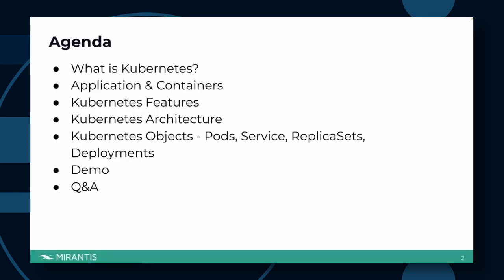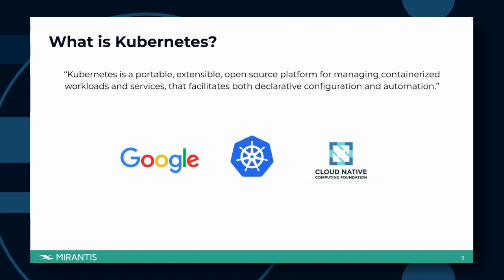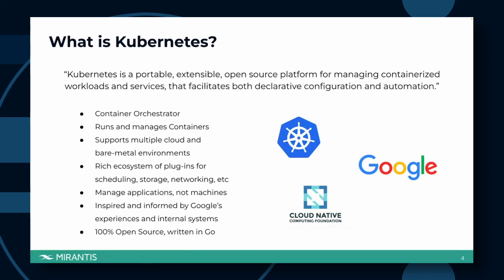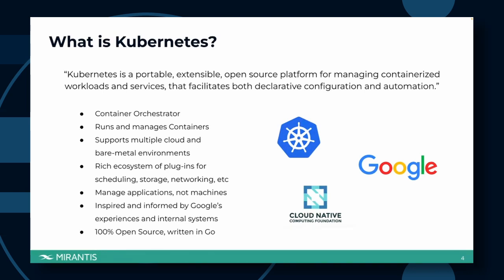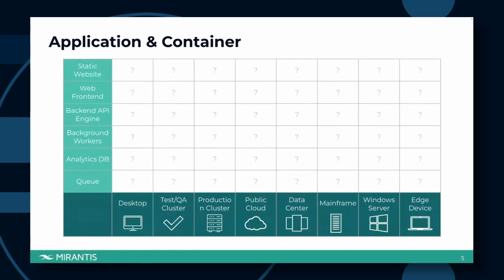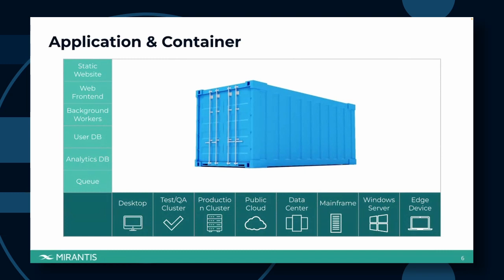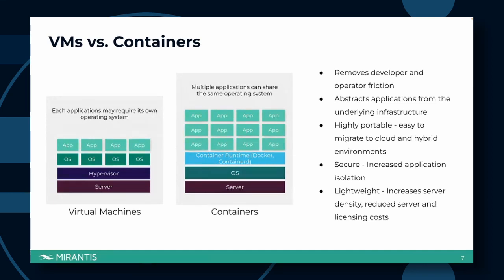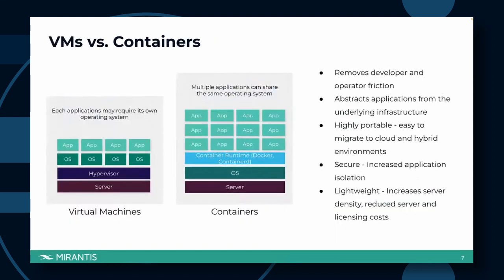How to Build Your First Kubernetes Application | Mirantis Labs - Tech Talks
Welcome to Mirantis Labs Tech Talks, a new, hands-on tutorial series from Mirantis highlighting all things Cloud Native. In this installment, Avinash Desireddy, Sr. Solutions Architect at Mirantis, will walk you through all the steps necessary to build & launch your very first Kubernetes Application.

Avinish will demo & elaborate on everything you need to get started building K8s applications including:
- Packaging the app
- Container Image
- Pushing and pulling images to and from the container registry
- Working with YAML files
- Defining Kubernetes objects
- And deploying using kubectl

If you are interested in more Tech Talks from Mirantis Labs team, episodes premiere live every other Tuesday.

CHAPTERS
0:00 - Introduction & agenda
2:03 - What is Kubernetes?
6:27 - Defining applications & containers
14:45 - Key Kubernetes features
19:28 - Overview of Kubernetes architecture
23:38 - Kubernetes objects: Pods
29:15 - Kubernetes objects: Service
35:40 - Live Demo: Building your Kubernetes app
51:45 - A word on Ingress
52:47 - A word on Namespaces
53:45 - How does all of this work with multiple apps?
55:16 - A look at our next Talk (register above)